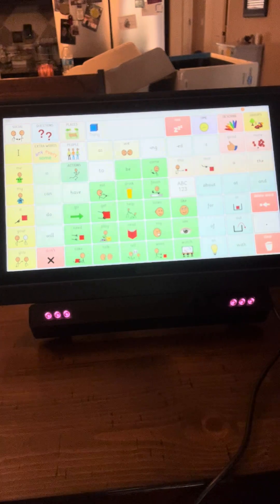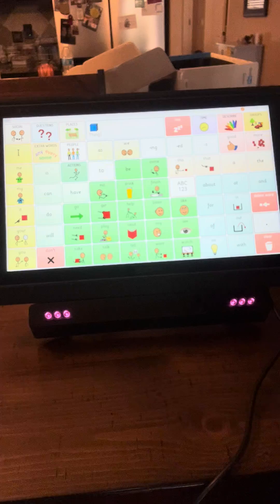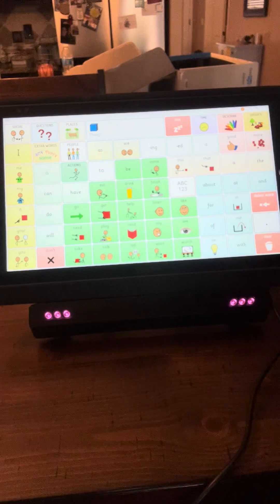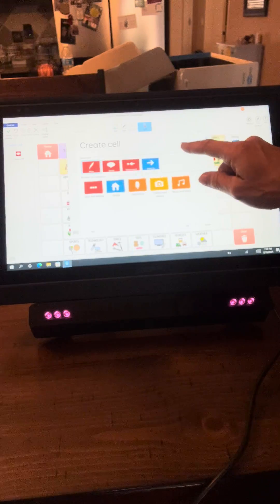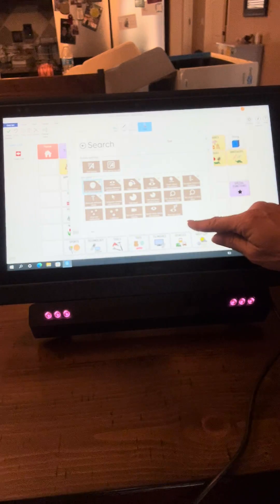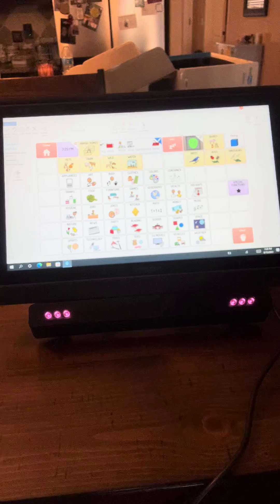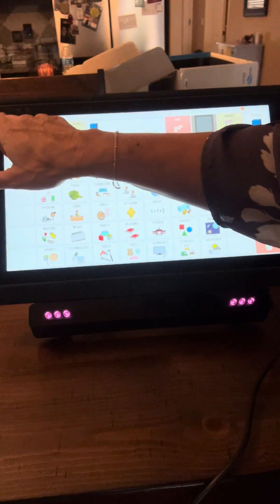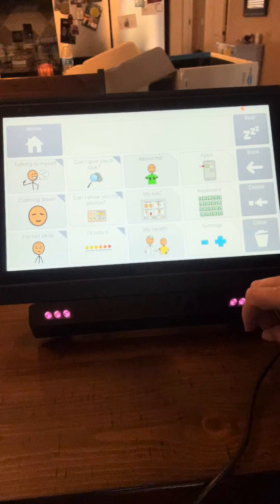Grid Pad Eye gaze monitor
This video shows how to add an eye gaze monitor mini screen within a button so you can be sure the student is positioned correctly.